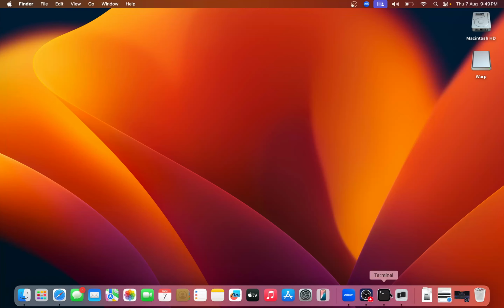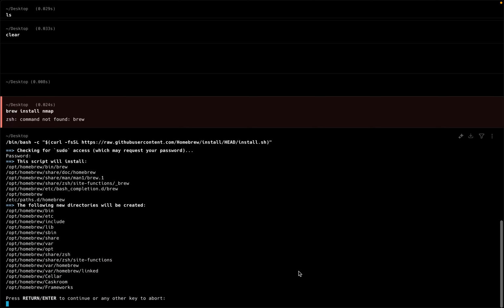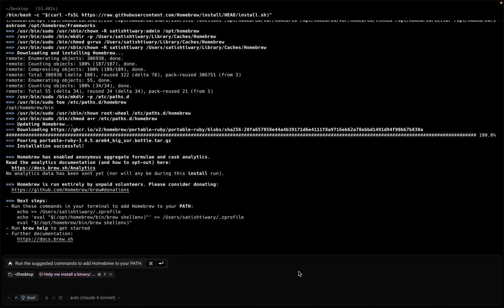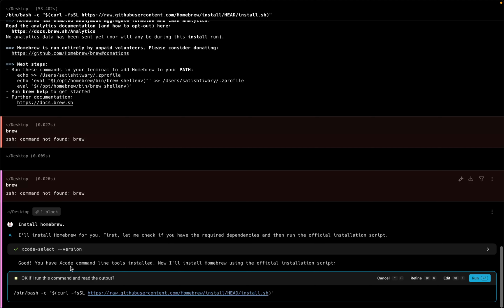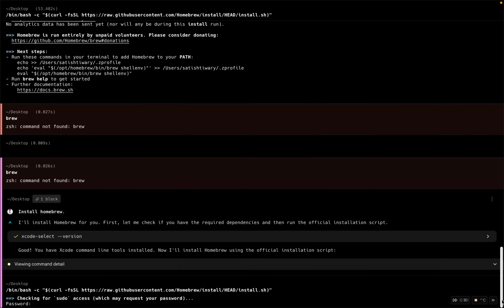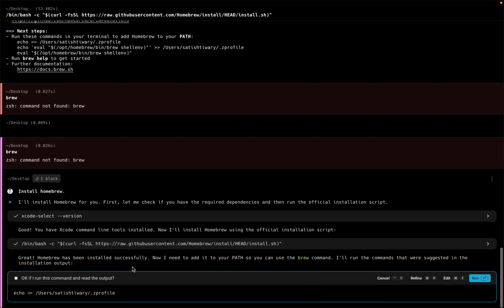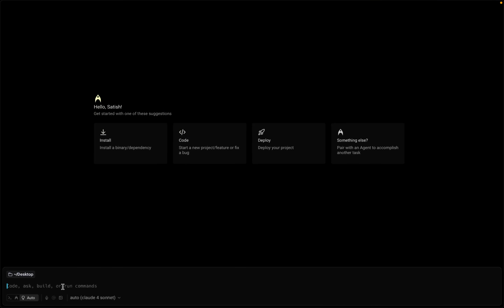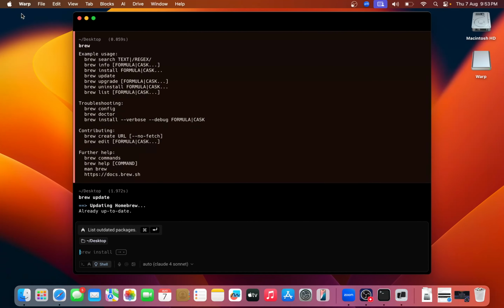Install Homebrew : The Missing Package Manager for MacOS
To install Homebrew on a Mac, open the Terminal, then copy and paste the installation command from the official brew.sh website into your terminal window.
 Enter your macOS password when prompted, press Enter to start the installation, and then wait for it to complete.
Homebrew installs packages to their own directory and then symlinks their files into /opt/homebrew (on Apple Silicon).
😊Thanks for being with us😊